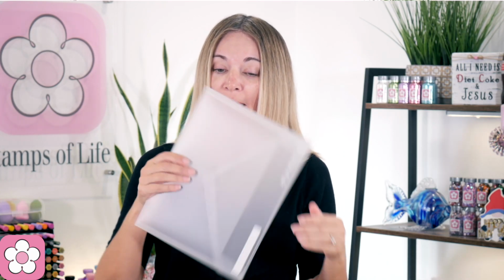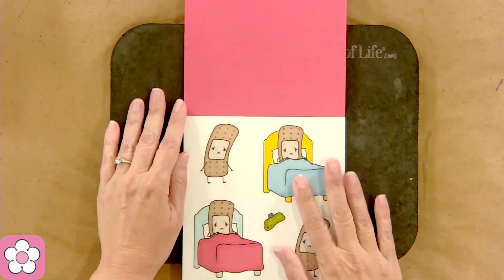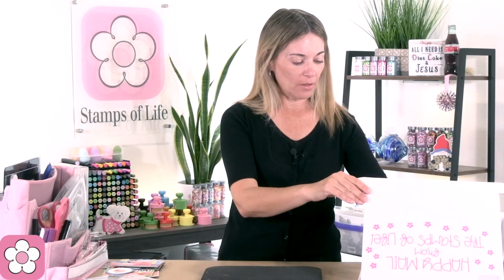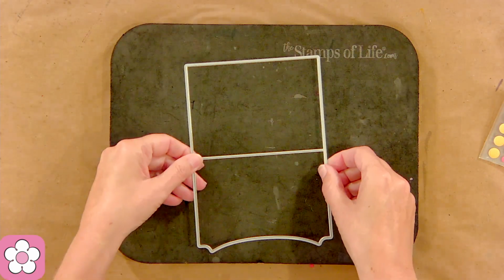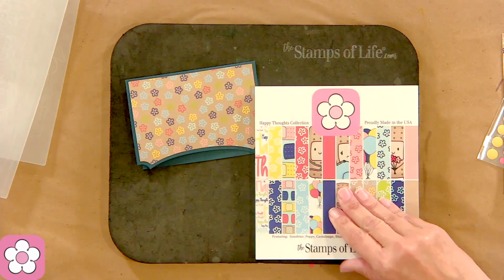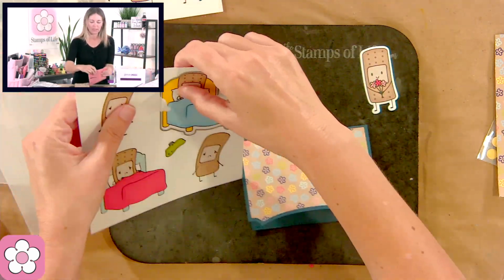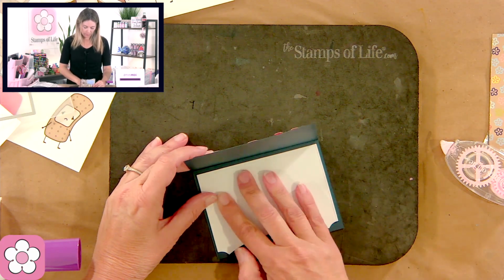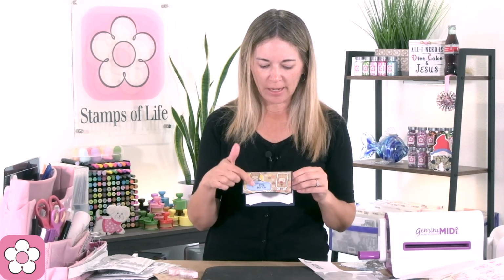The Stamps of Life January Card Kit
Stephanie Barnard from The Stamps of Life is here to introduce our brand new January 2024 Card Kit. Stephanie will take a quick peek at this new kit and also make a card using the items found in the kit. If you like to create greeting cards The Stamps of Life January Card Kit will make the process both fun & easy with the coordinating cardstock colors, patterned paper pad, dies, and embellishments. We also want you to know that this kit comes with an A1 Graceful Card die set that can only currently be purchased when you are in the Card Kit Club.